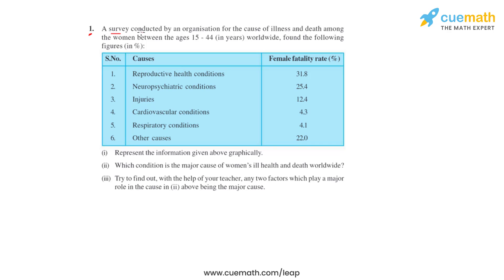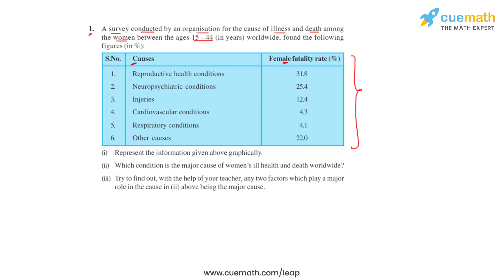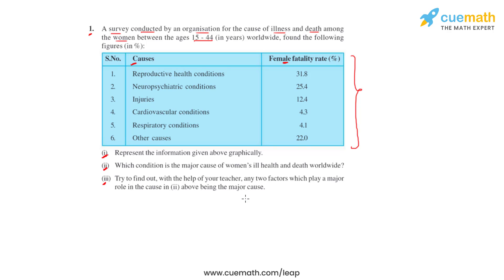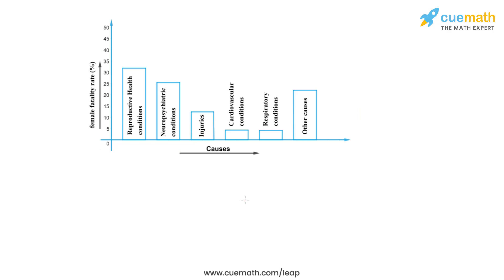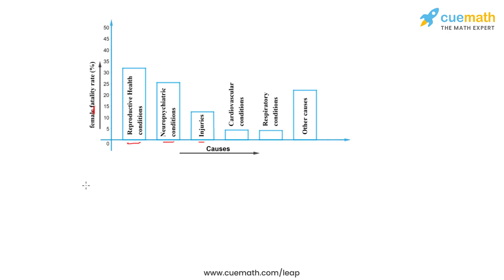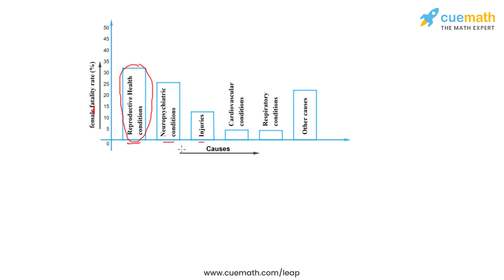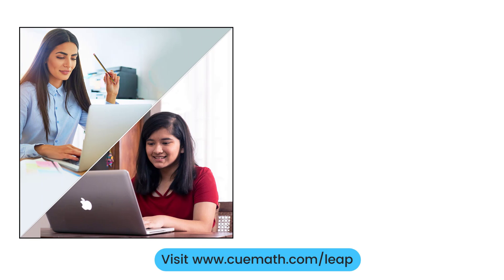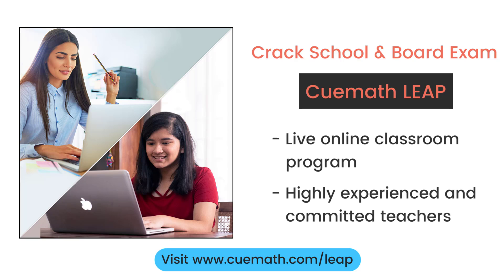Class 9 Chapter 14 Ex 14.3 Q 1 Statistics Maths NCERT CBSE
To download pdf of all text solutions for this chapter click here NOW